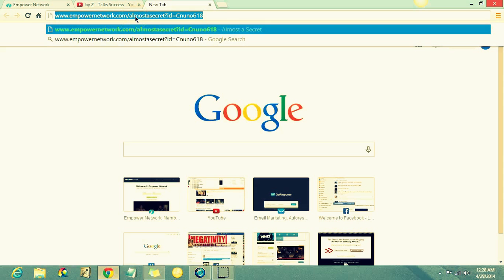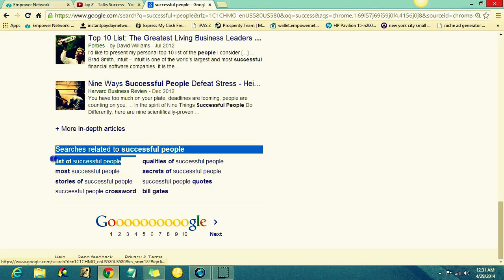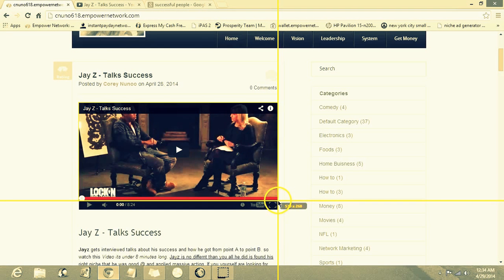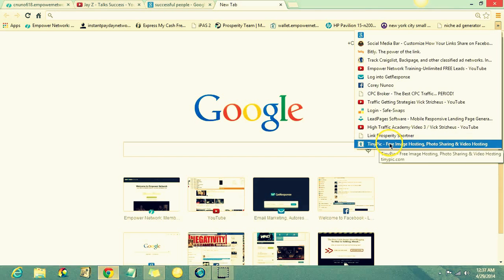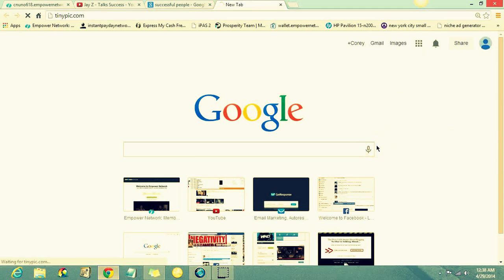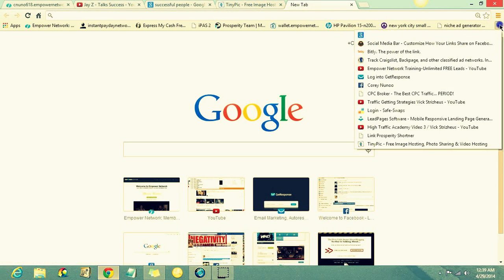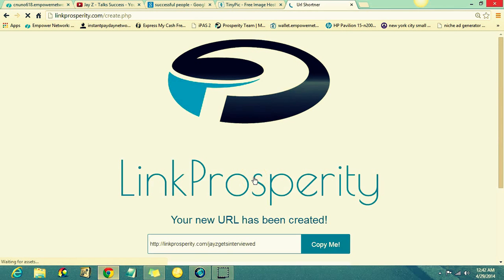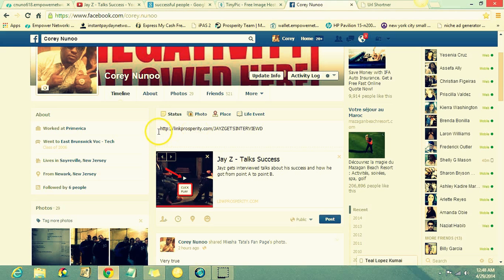How to place your Blog on facebook Empowernetwork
this is a traininig for empowernetwork group to help you post your blogs to your facebooks how ever if your not yet in empower nework click the link 10kinyourbank.com signup let me help you start